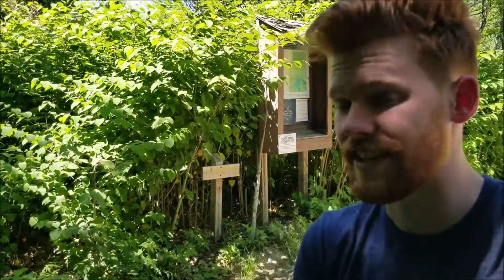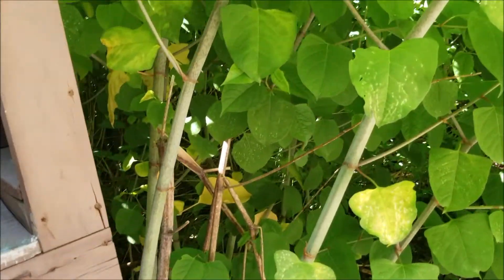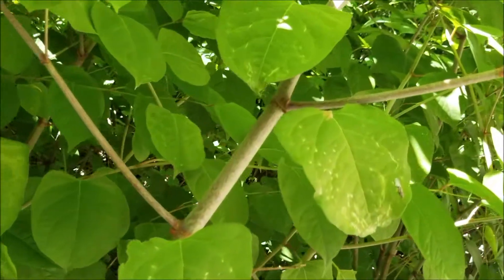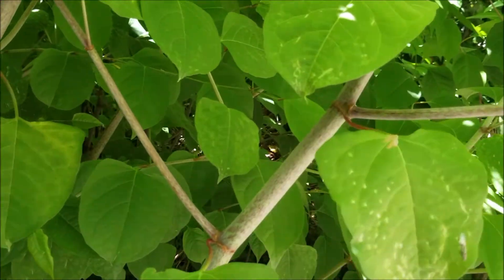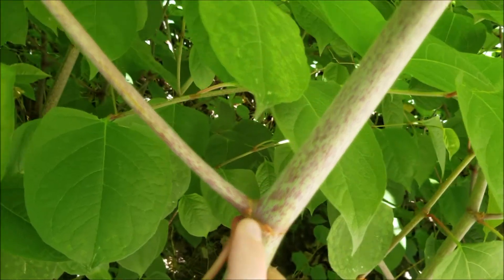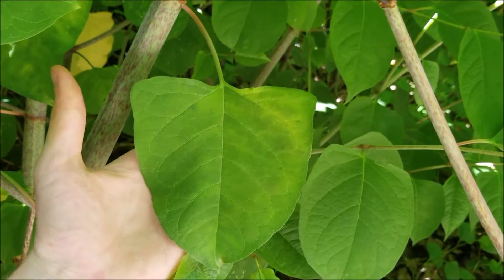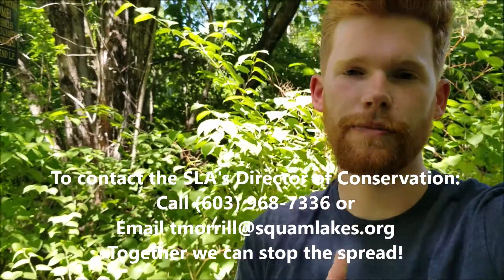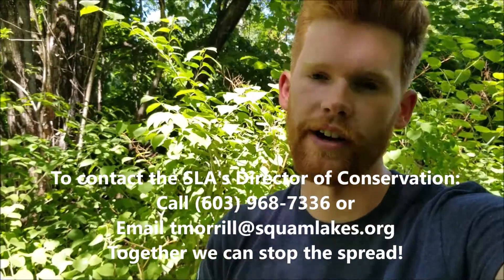Meet an Invasive Species: Japanese Knotweed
Learn from LRCC member, Jack, as he introduces us to the identification and removal of Japanese Knotweed. Get involved by joining us on our volunteer invasive species removal days